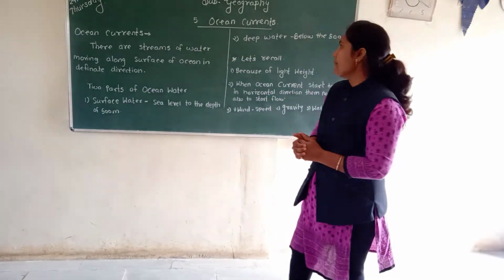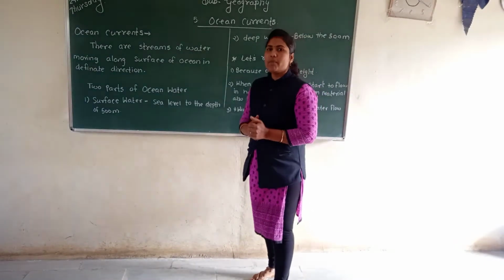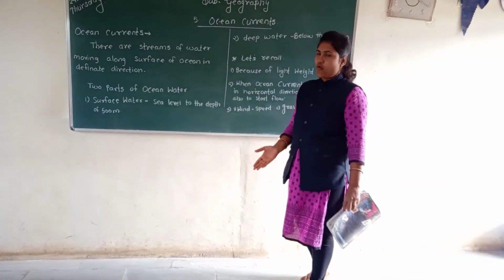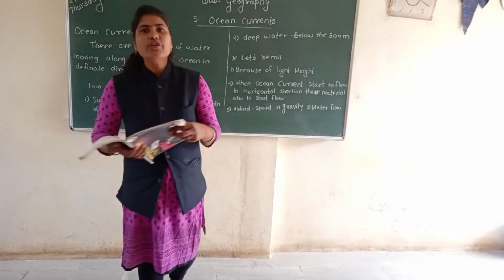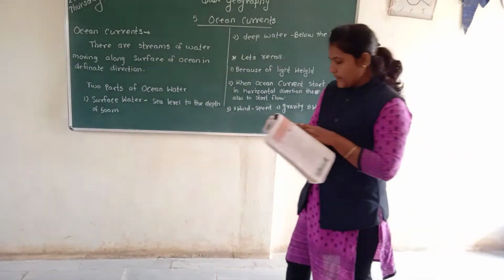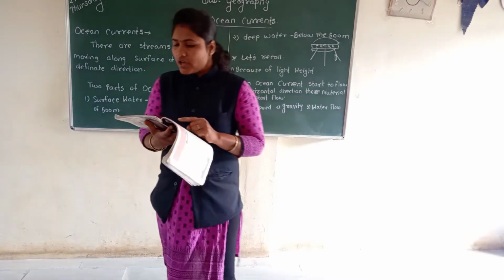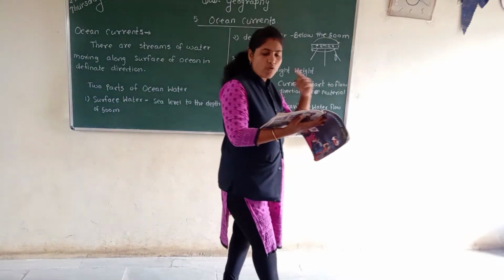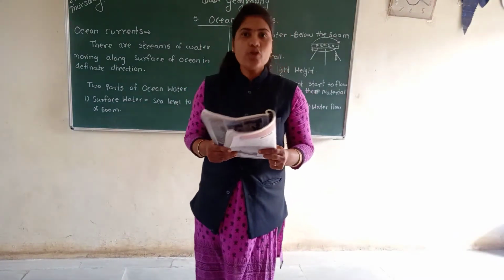Sub:___Geography, Lesson No 5 Ocean Current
Std:___ 8th, Video No 1